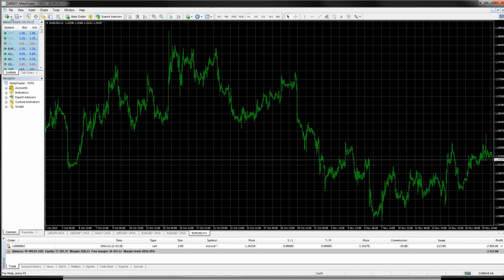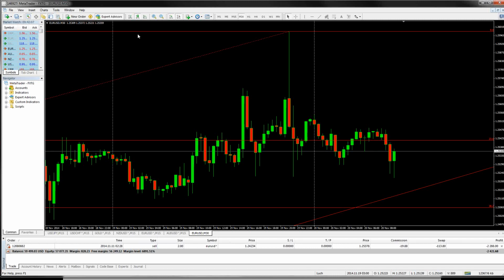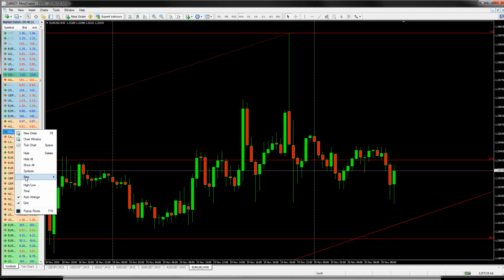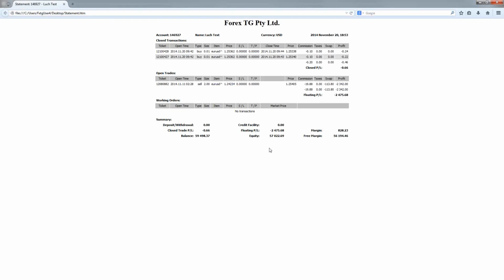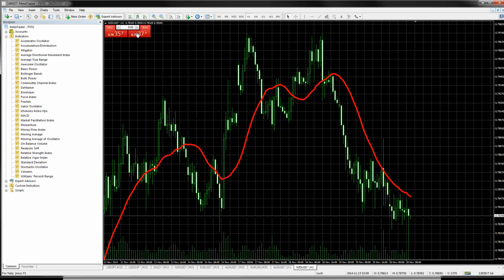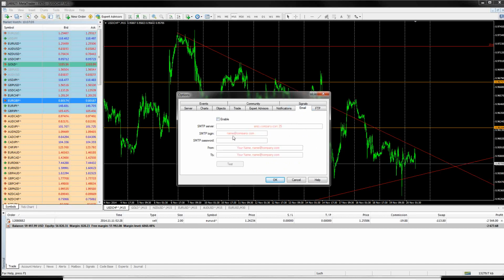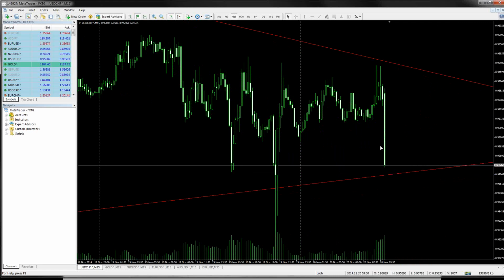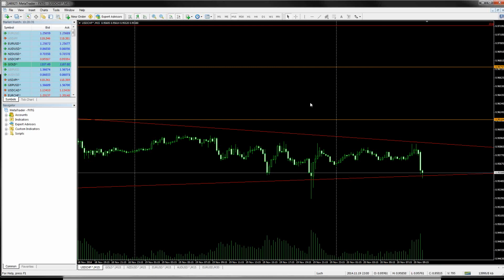How to Use and Operate the MT4 Trading Platform By Lucjan Roczniak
How to use and operate mt4 trading platform.